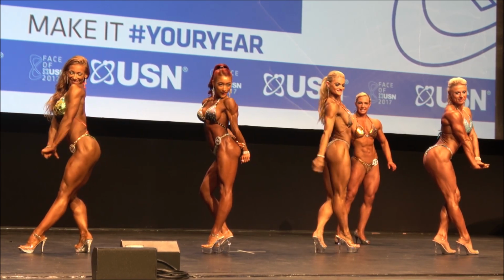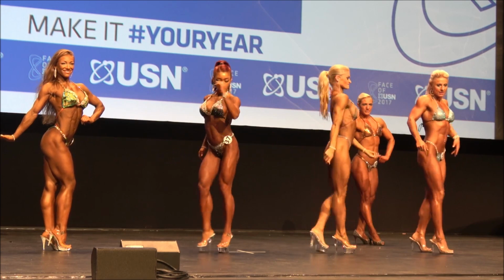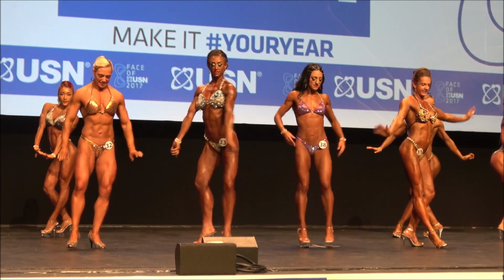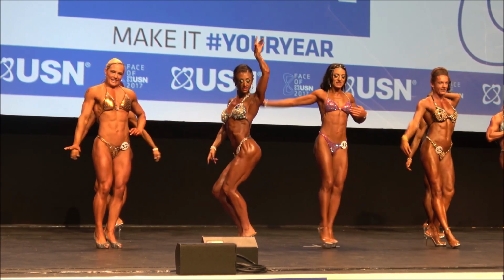NABBA Universe 2017 - Miss Athletic Figure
1. 37 Lee Tae Hee (SOUTH KOREA)
2. 6 Jana Kolarova (CZECH REPUBLIC)
3. 30 Emma Jones (GREAT BRITAIN)
4. 33 Samantha Horne (GREAT BRITAIN)
5. 21 Jana Ruzickova (CZECH REPUBLIC)
6. 38 Christine Scerri (MALTA)

Birmingham (ENG), October 28

0:00 Line-up
0:39 1st Callout
1:48 2nd Callout
2:40 3rd Callout
3:41 4th Callout
4:36 Posedown
5:13 Top 6 Announcements
6:00 Nonfinalists Honor
6:14 Presentation Ceremony
8:34 Top 3 Honor
9:04 Winner Honor